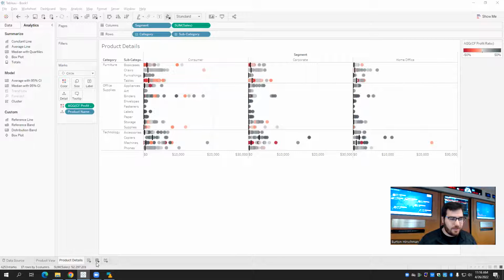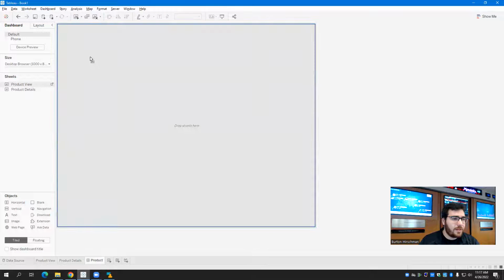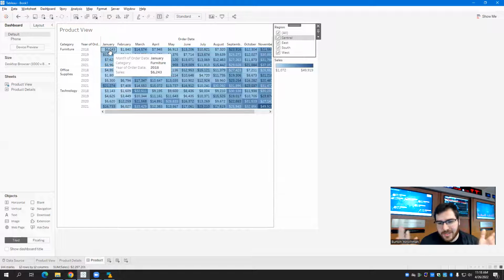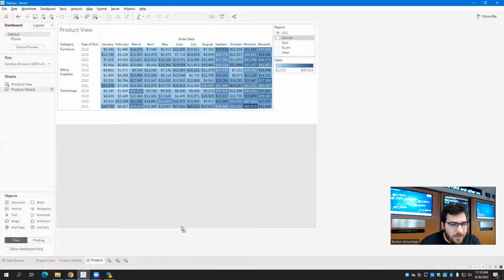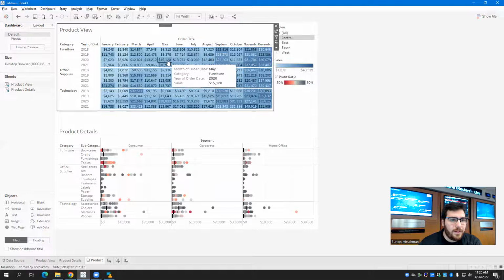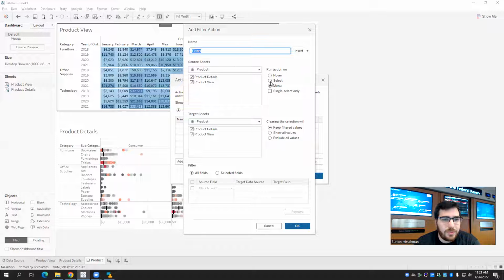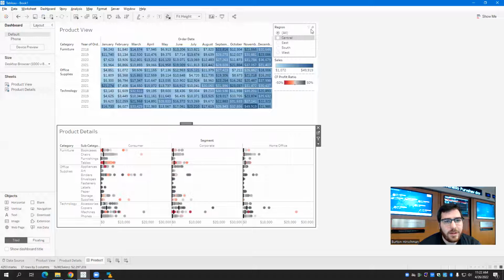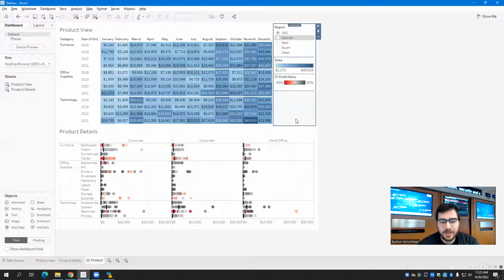Product 3 - Tableau